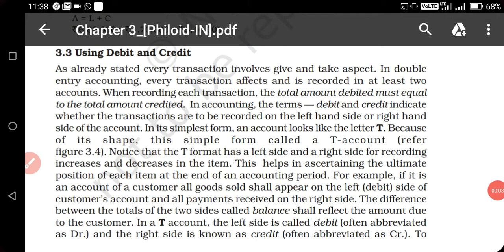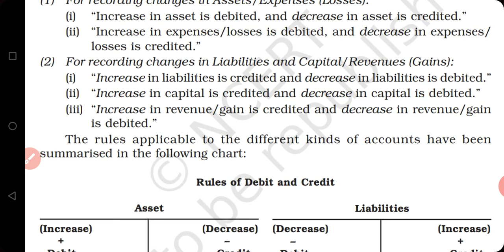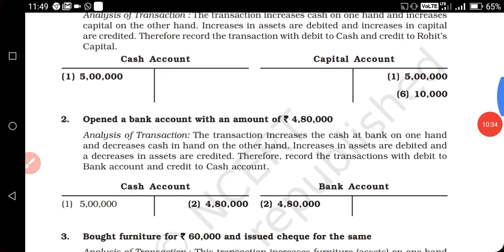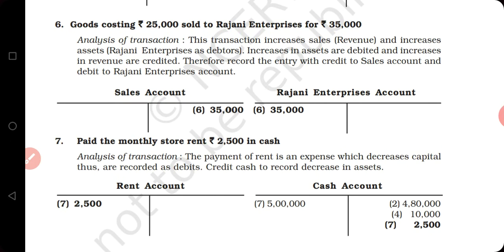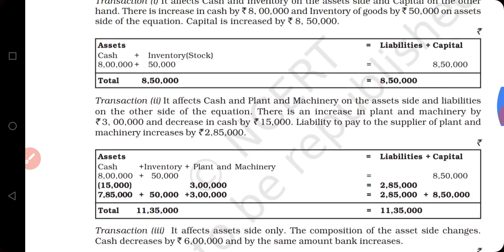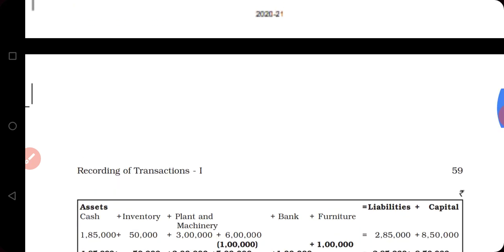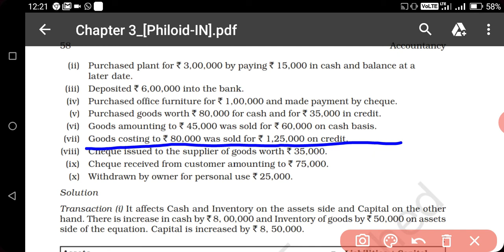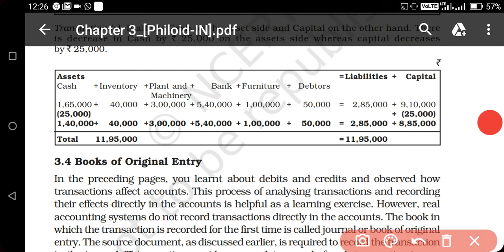Uses of debit and credit, t- shape account & one illustration of accounting equation